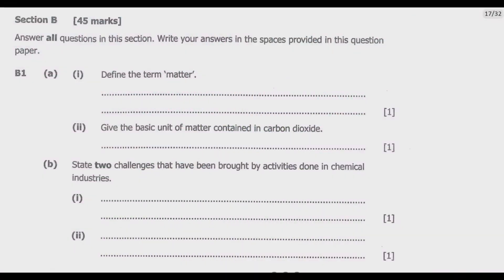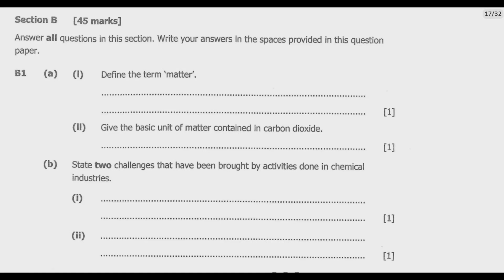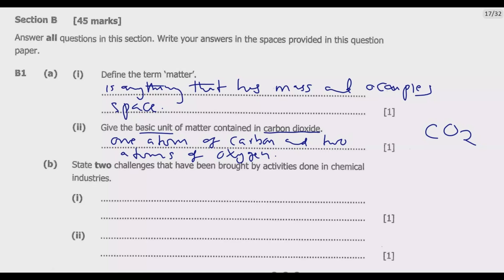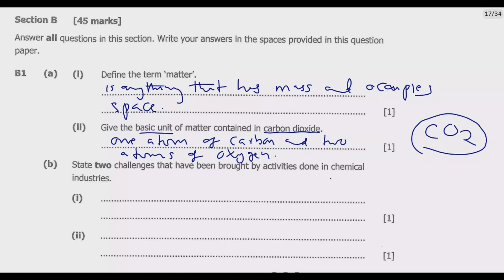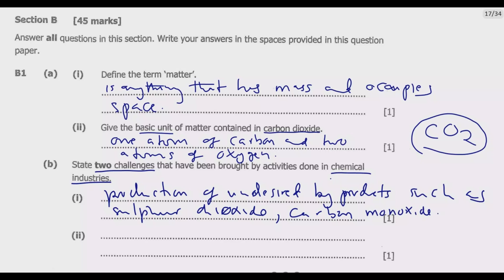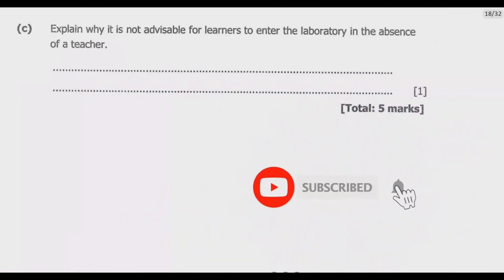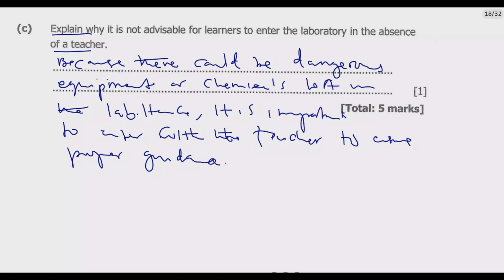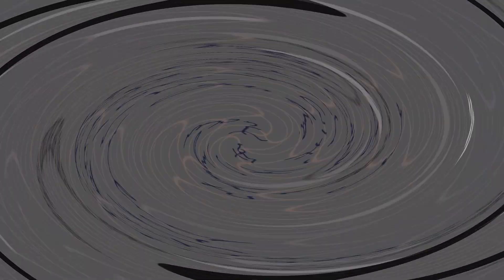2023 GCE SCIENCE PAPER 2 QUESTION B1 DETAILED SOLUTIONS